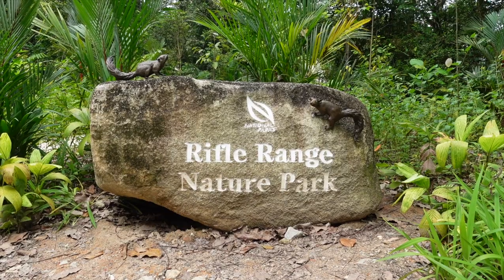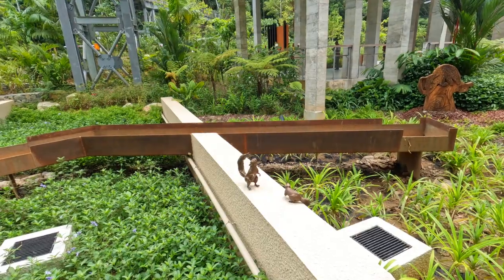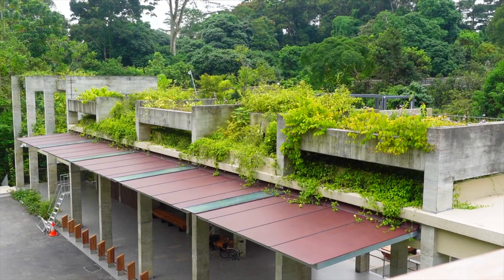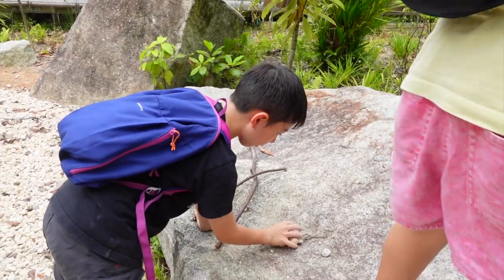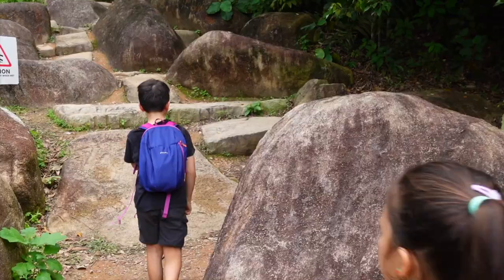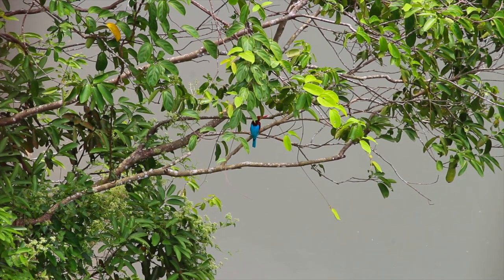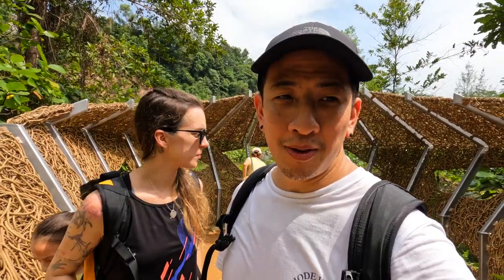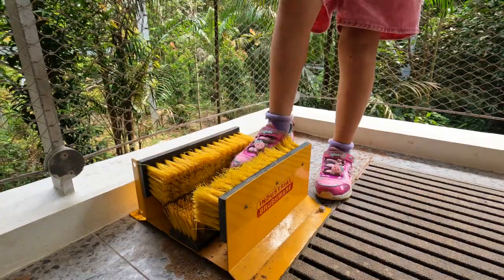Singapore's NEWEST NPark // Rifle Range Nature Park - Beautiful Boardwalks, Tree Top Views and More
When we heard Singapore's newest NPark had opened we had to make a visit. Rifle Range Nature Park is easily reached via Beauty World MRT - Beauty world Mall is also great for food before or after.

This 66 hectare park has been beautifully made from the old quarry by filling it in and then allowing it to fill up with fresh water creating a space for many insects and wildlife.

This park is the first net positive energy nature park. You can try and spot the solar panels on the roof as you make your way up the winding boardwalk from the visitor centre. The boardwalks have made the park a  great day out for all the family as the boards enable wheelchair users and buggies to explore the park.

My favourite bit was a more rugged walk up to a lookout point high over the quarry, a great vantage point to see birds flying over the fresh water pond.

Come and explore with us.